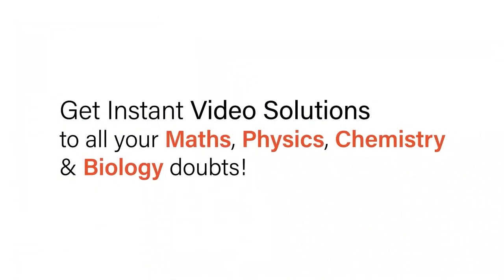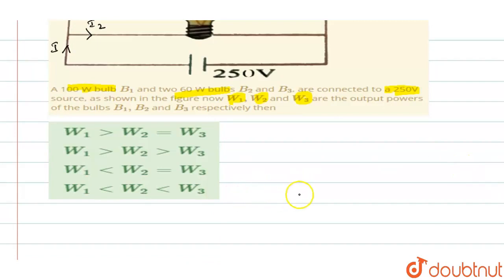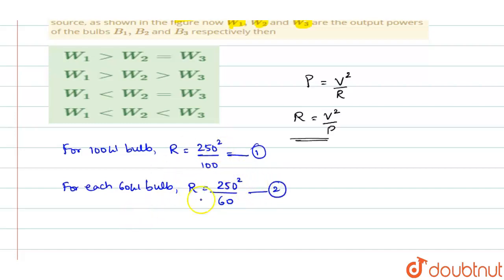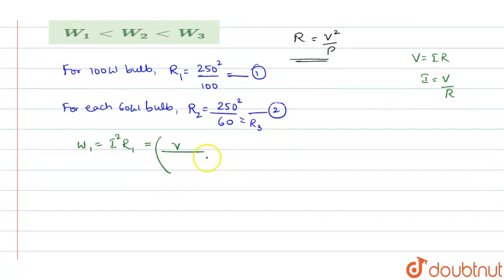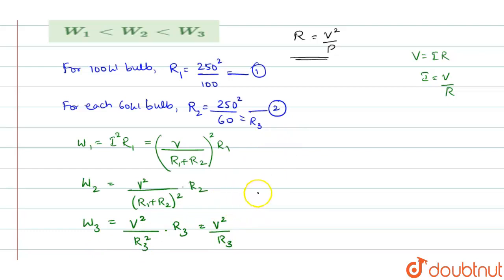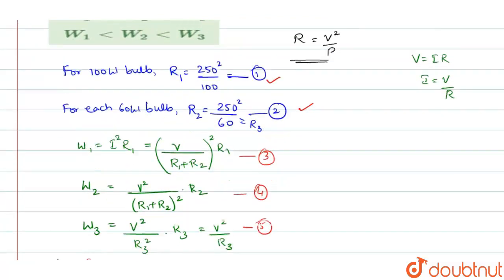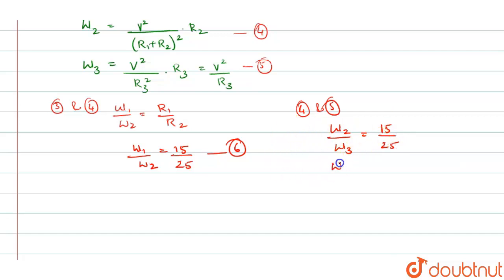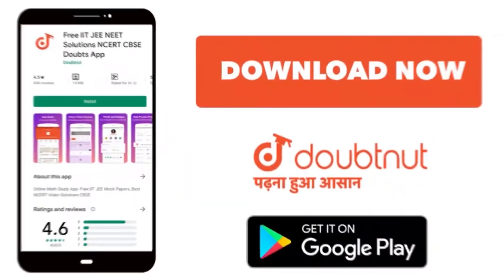A 100 W bulb B_(1) and two 60 W bulbs B_(2) and B_(3), are connected to a 250V source, as shown...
A 100 W bulb B_(1) and two 60 W bulbs B_(2) and B_(3), are connected to a 250V source, as shown in the figure now W_(1),W_(2) and W_(3) are the output powers of the bulbs B_(1),B_(2) and B_(3) respectively then
Class: 12
Subject: PHYSICS
Chapter: CURRENT ELECTRICITY
Board:NEET

👉 Have Any Query? Ask Us.